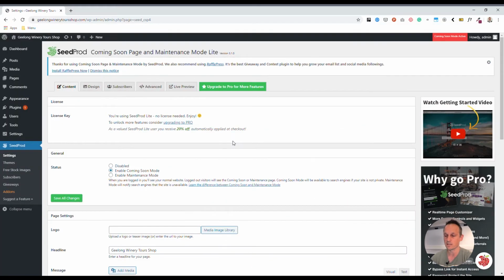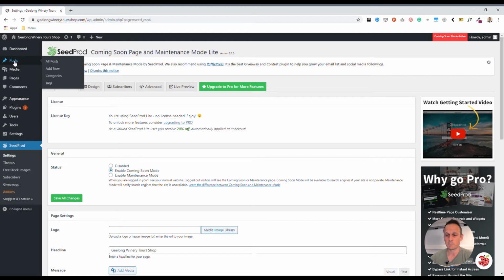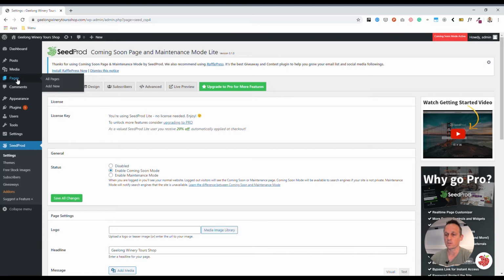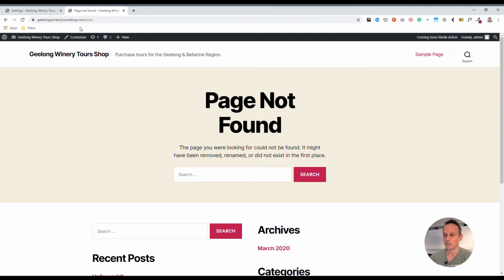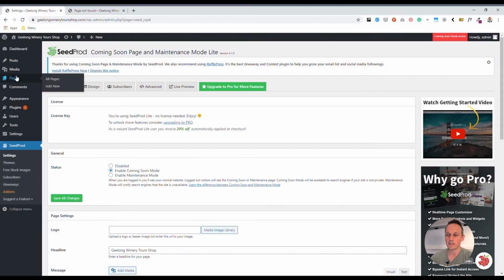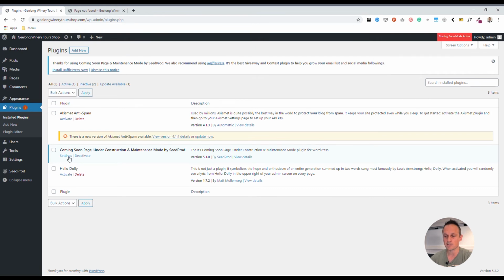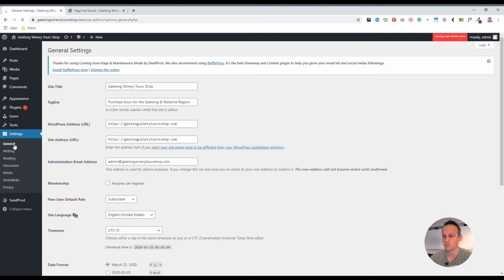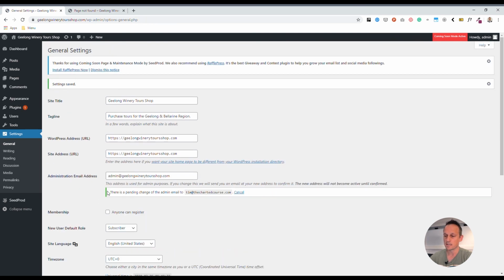An introduction to the Wordpress back end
Build your own website and start selling online.